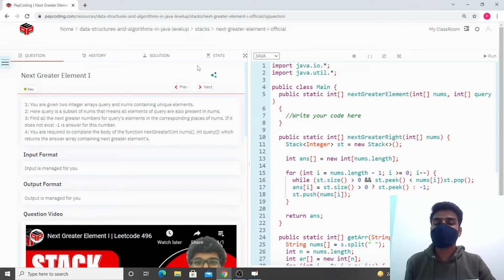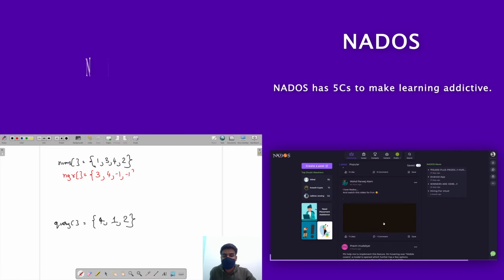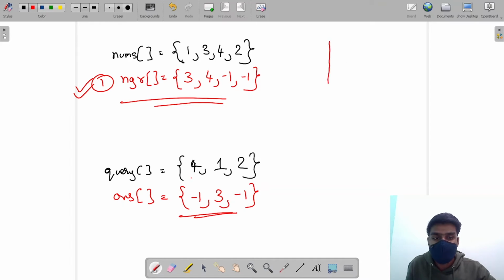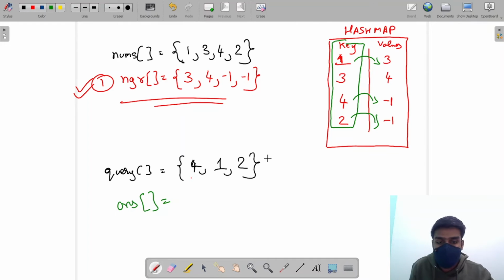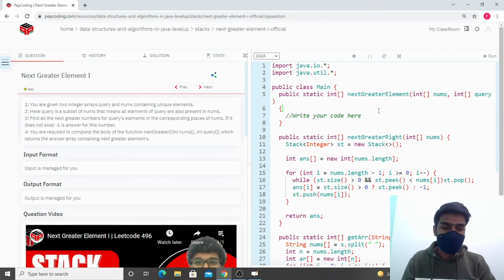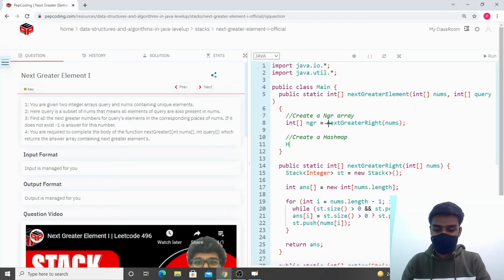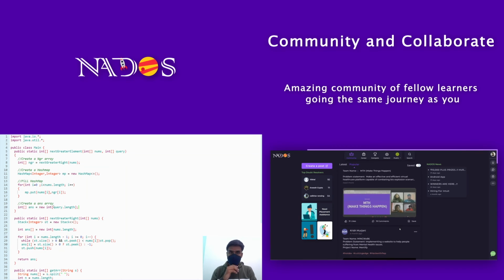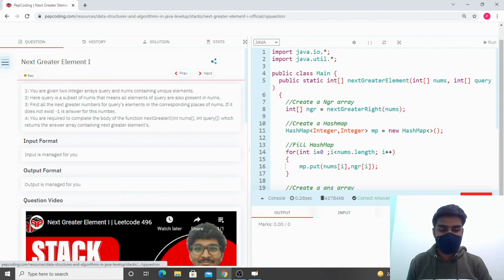Next Greater Element Easy Module Stack And Queue In English Java Video 3